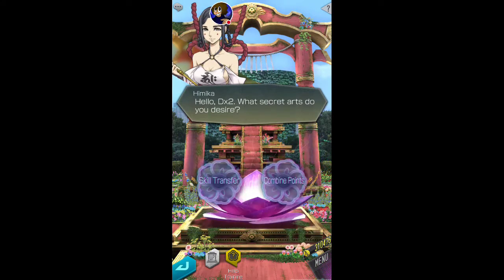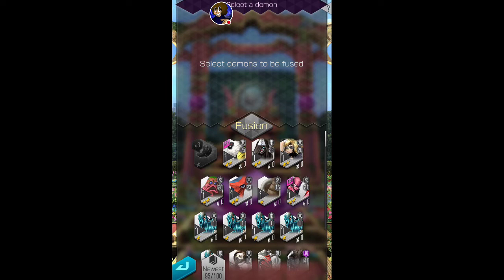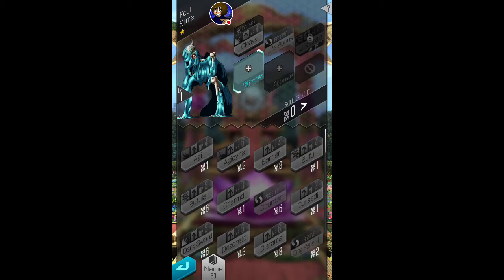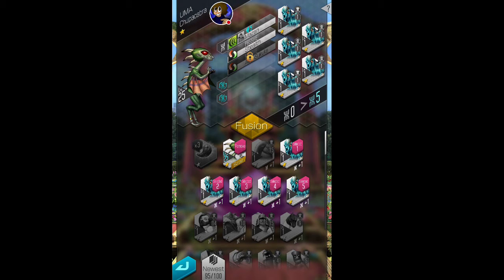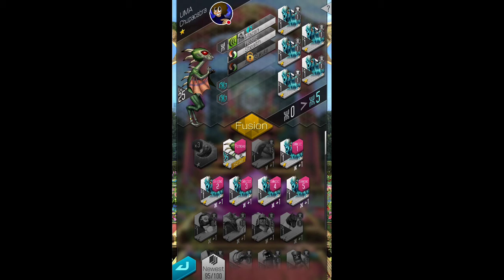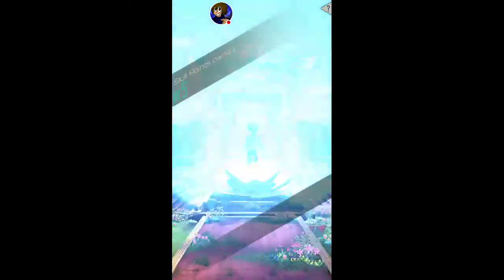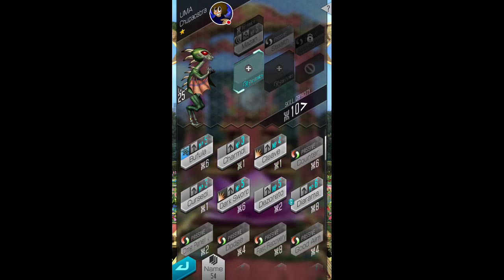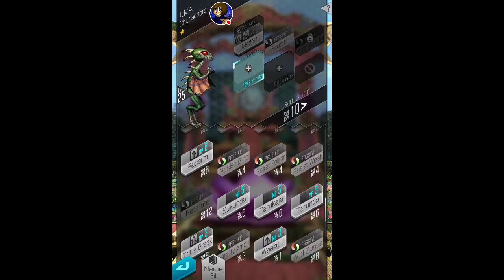Skill Points/Combine points guide-Ｄ×２ Shinigami Tensei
Remember to only use monsters can farm for fauder for the monster you want to gain skill points. Save your beads for rank 4 and up and be 100% what skills you wanted a head of time. Since my chupa is rank 1, its easy to give it skill points because farming lvl 1-2 monsters is easy.